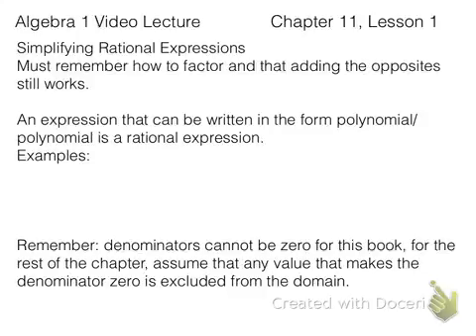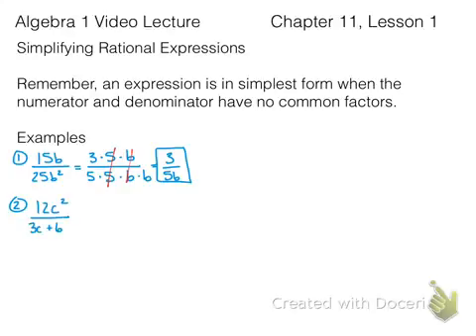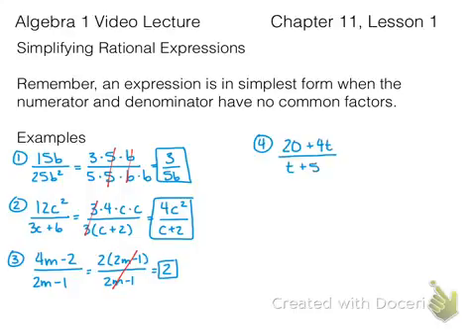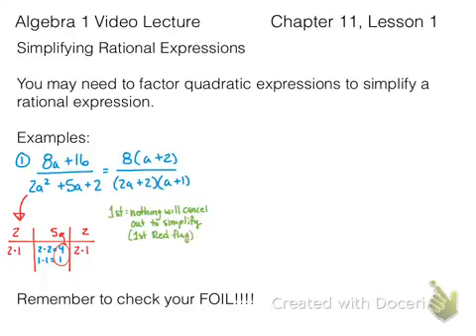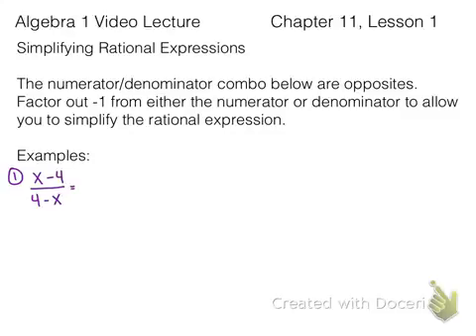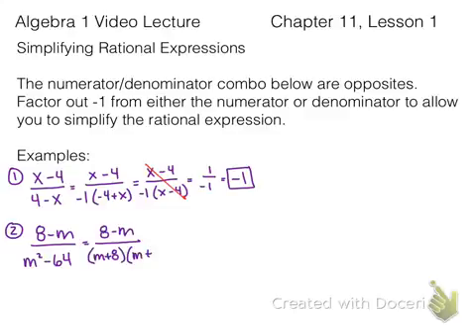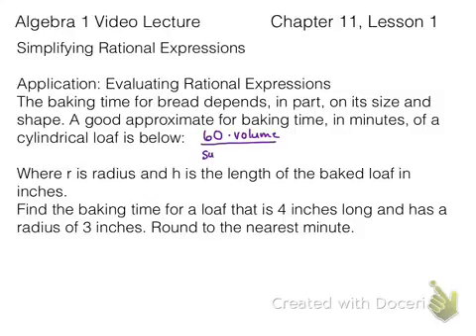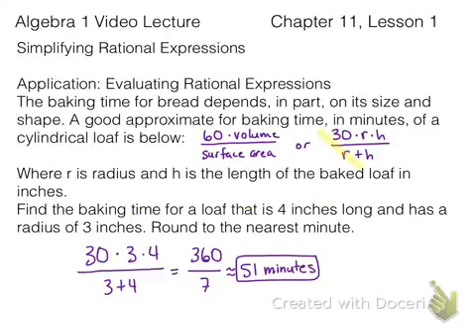Algebra 1 11 1